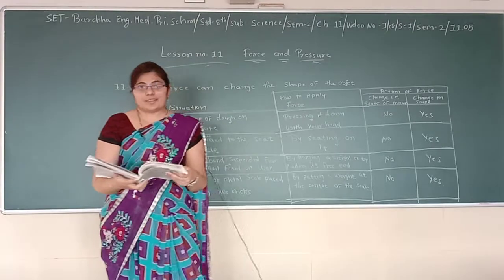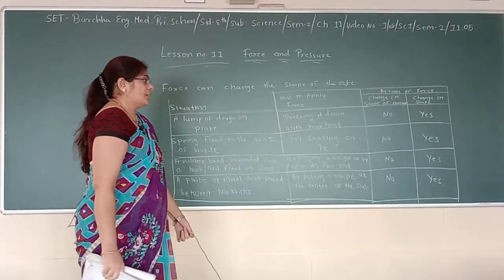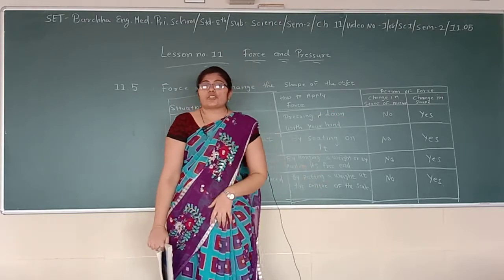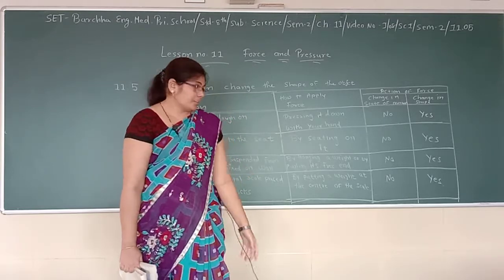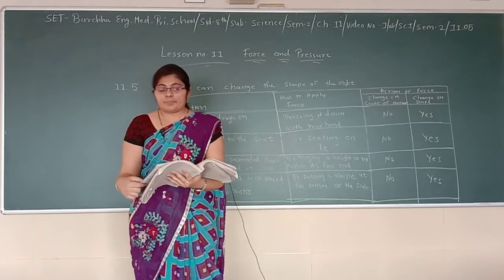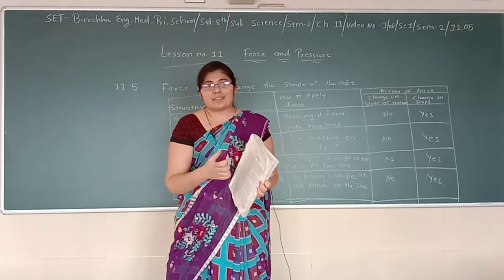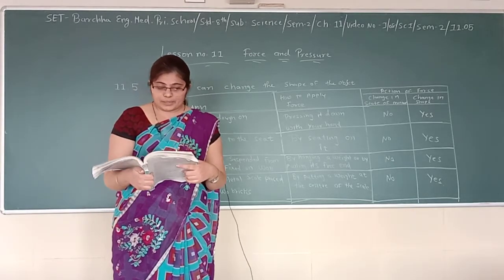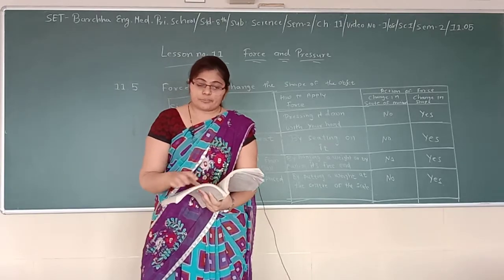SET - J/08/SCI/SEM-2/11.05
SET  –  BARCHHA ENG. MED. PRI. SCHOOL  -  STD. -  08– SUBJECT -  SCIENCE  -SEM2 -  CHAPTER - 11.05